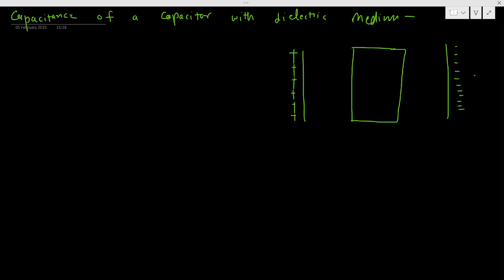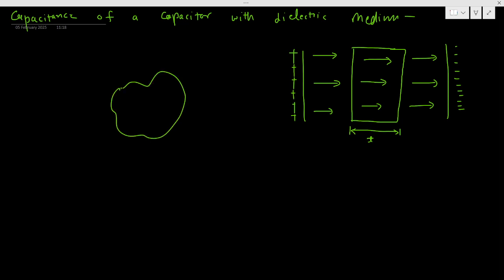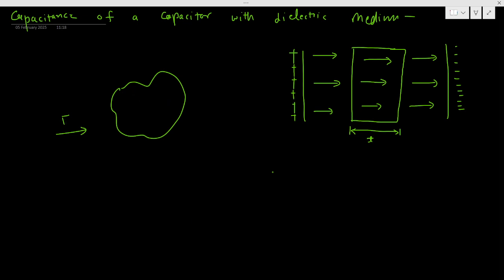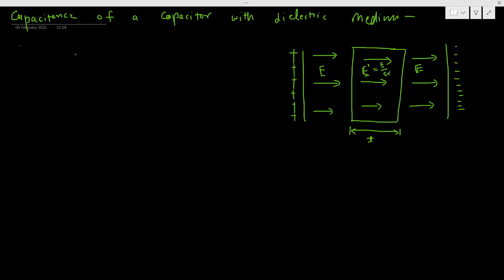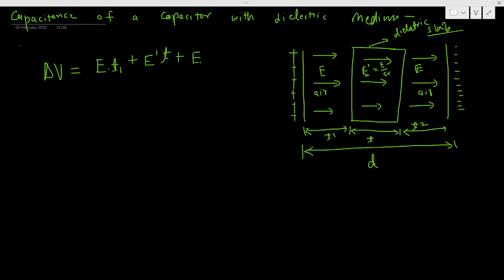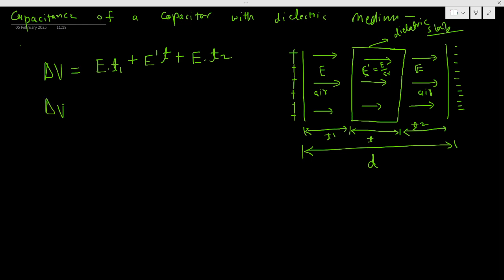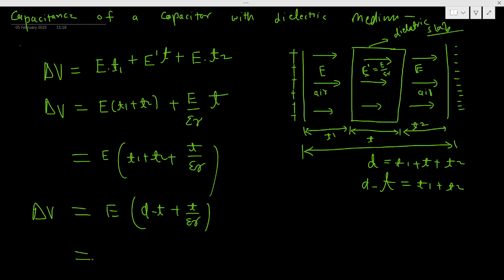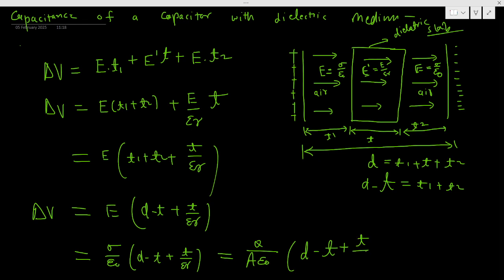capacitance of a capacitor with dielectric slab